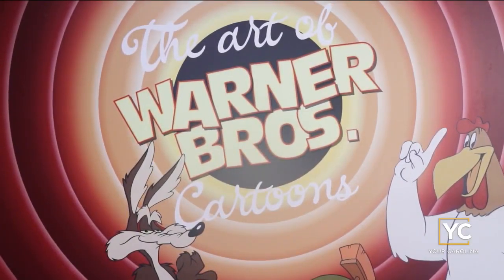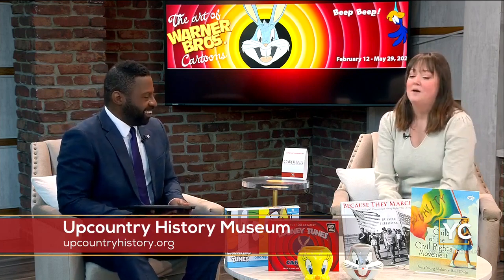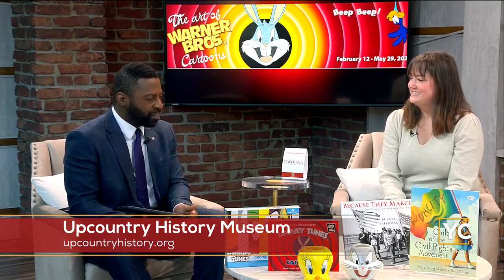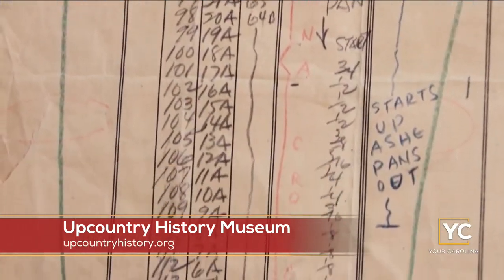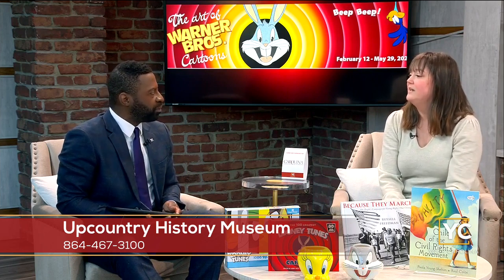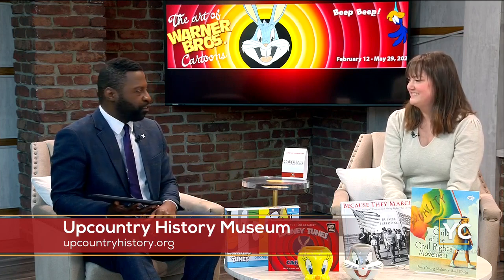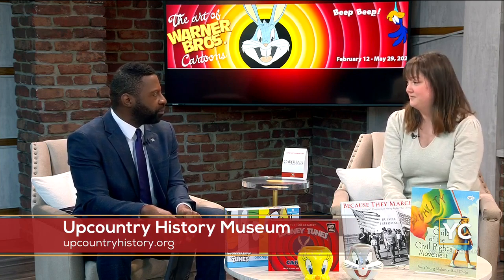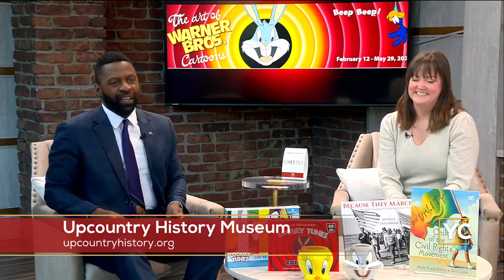Your Carolina: The Art Of Warner Bros. Animation Exhibition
At the Upcountry History Museum, they had a exhibition on the Looney Tunes! Here is a report on it!